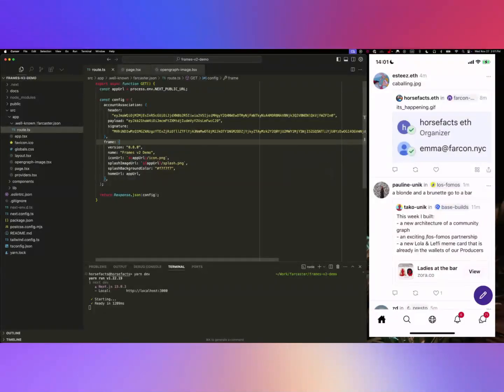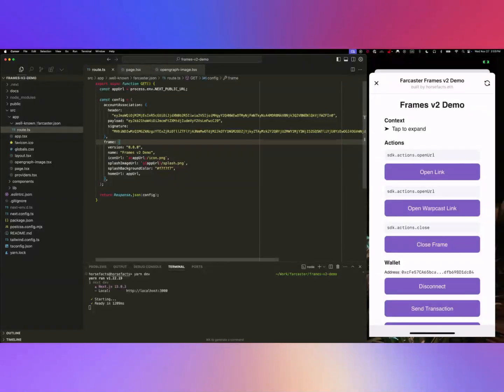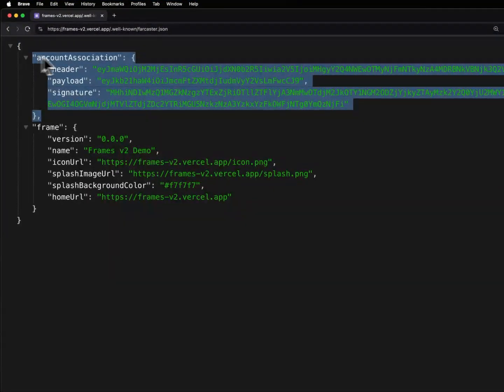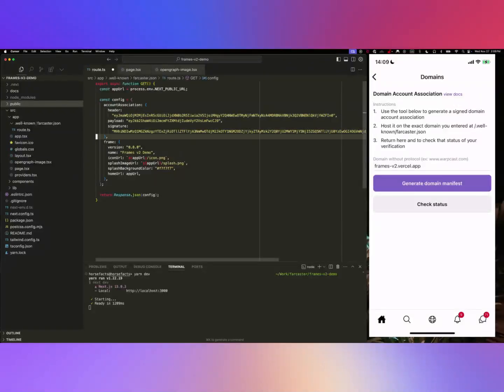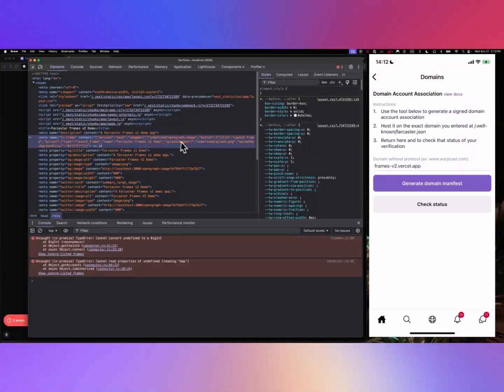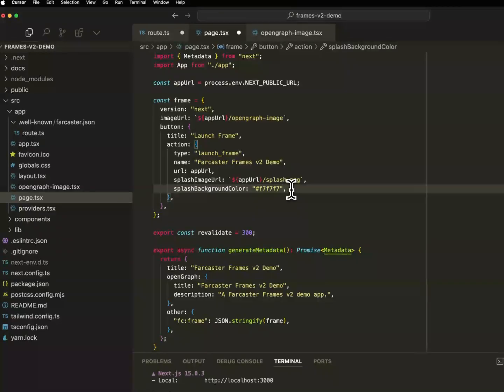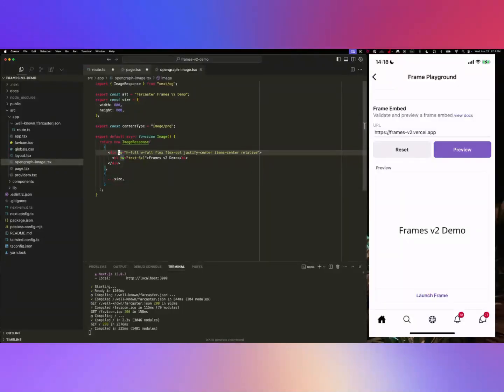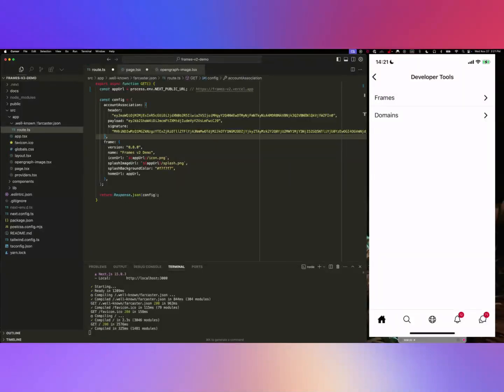Farcaster Frames v2: Dev Tools, App Manifest, Account Association, Embeds